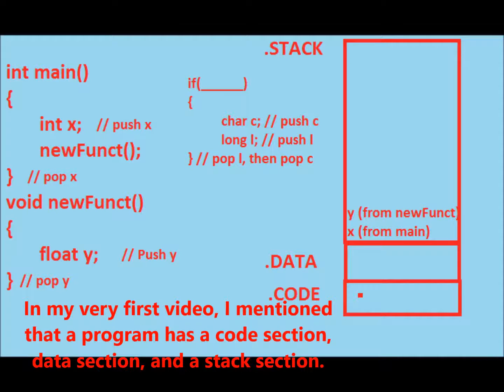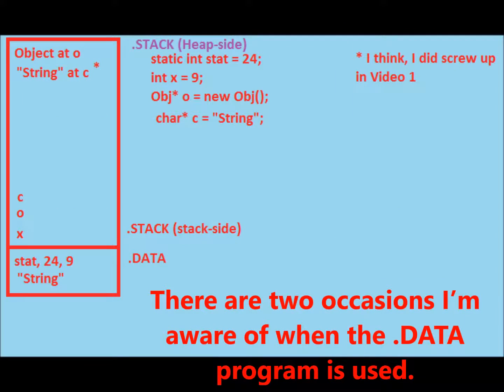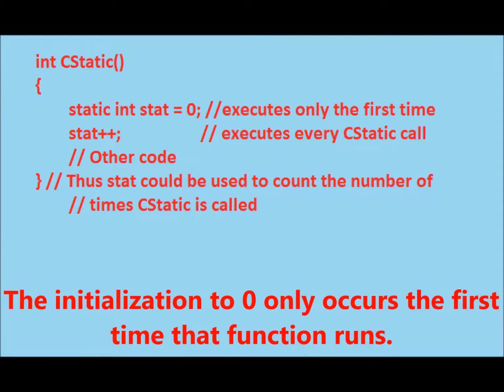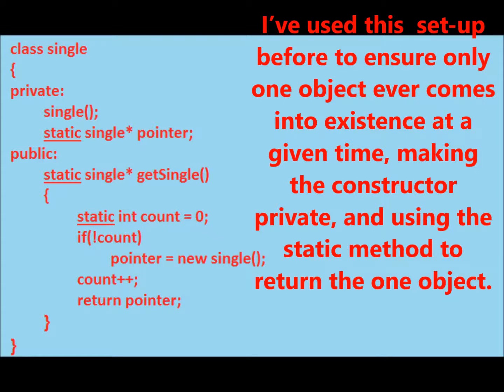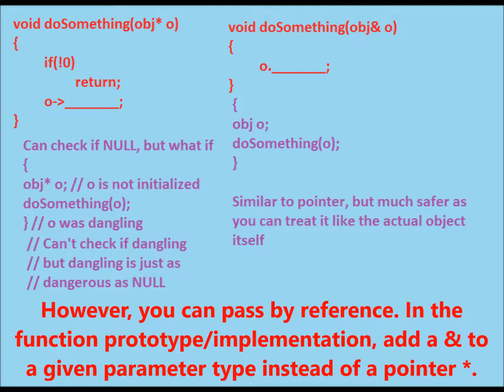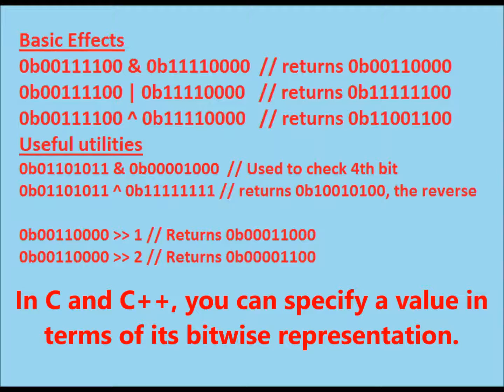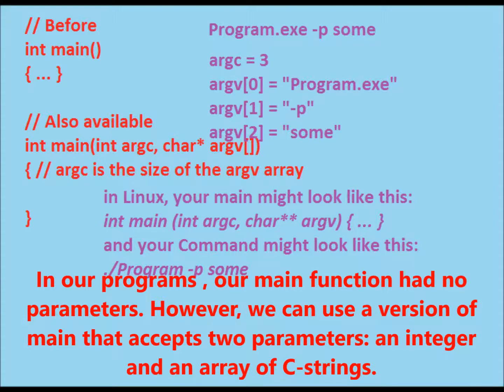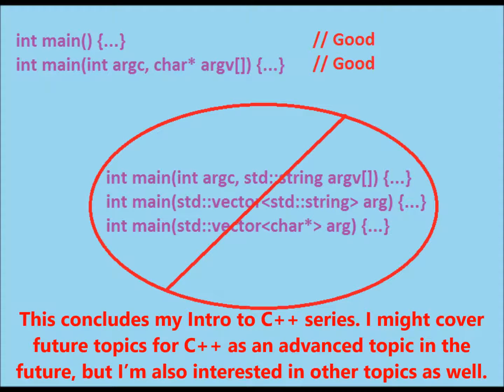Intro to C++ 15: Static Variables, References, Bits, and the Command Line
In this video, I wrap up the "Intro to C++" series, covering miscellaneous topics I think are appropriate for a C++ introduction series. Static variables, References, Bitwise manipulation, and Command-Line input are covered in greater depth than in previous videos in my series.